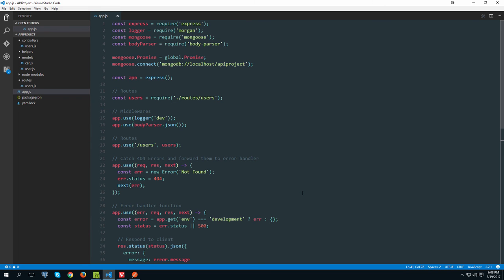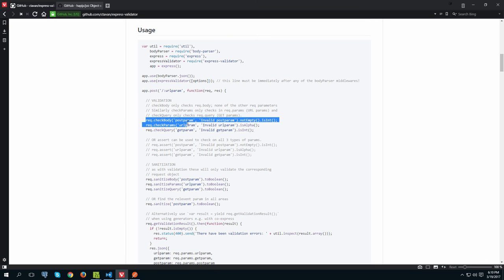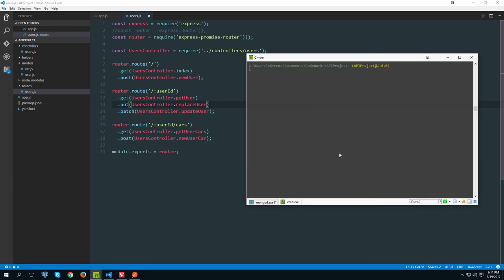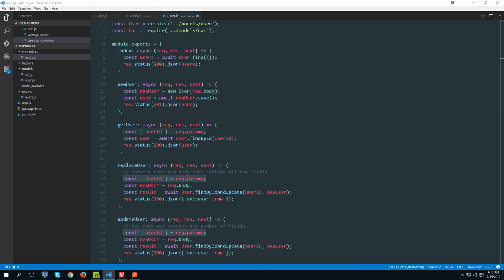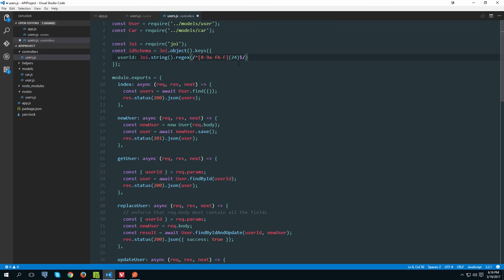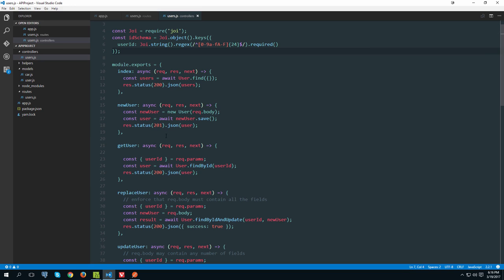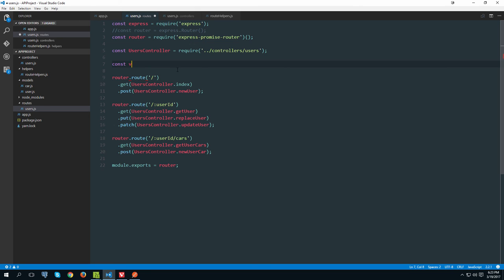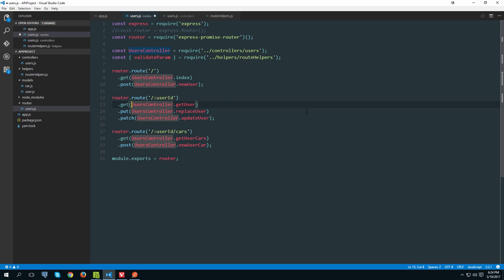Express MongoDB REST API #8 - Parameters Validation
In this video, we'll set up the validation in our API. We won't just do it, but instead we'll create a function that'll allow us to validate any parameter we would need in future!